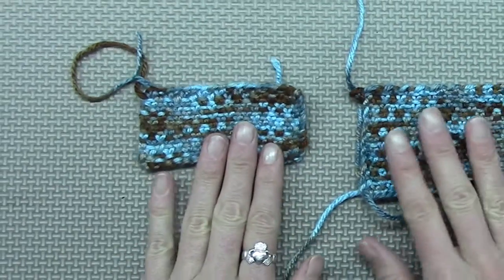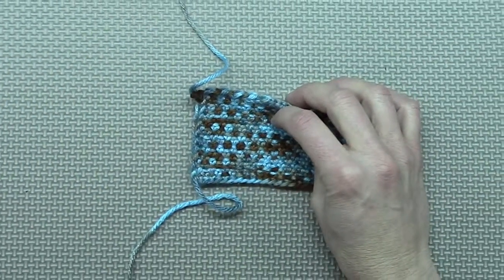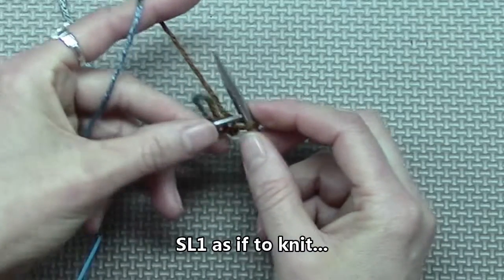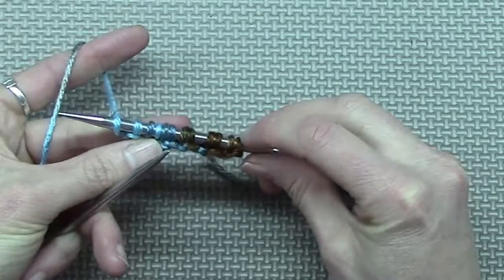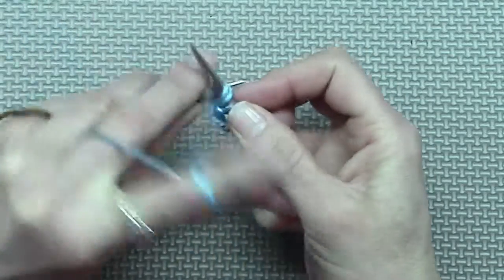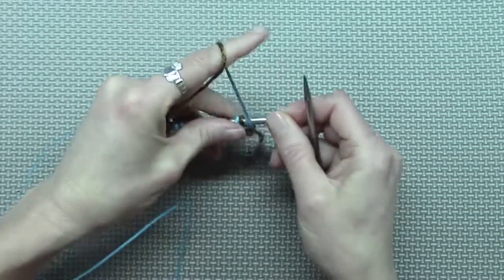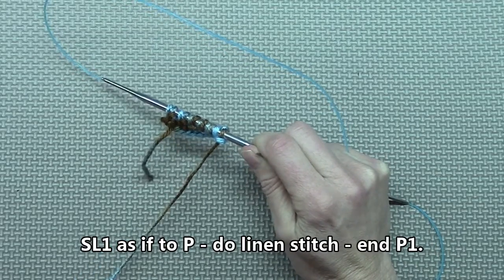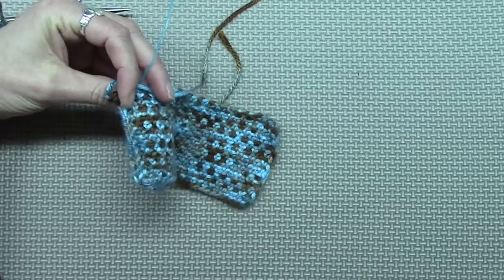J's Scarf - Video 5/11 - Selvedge